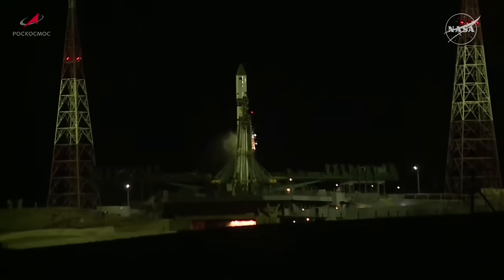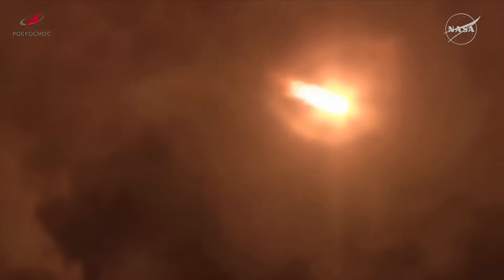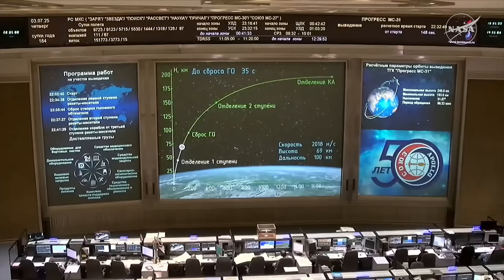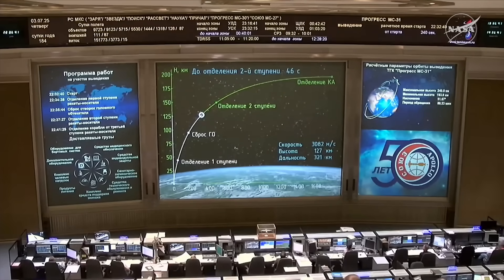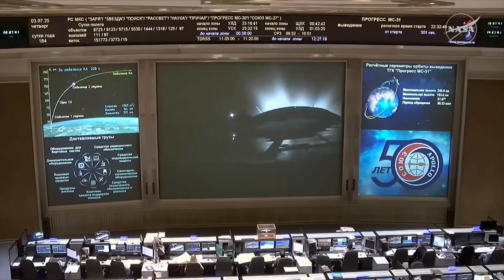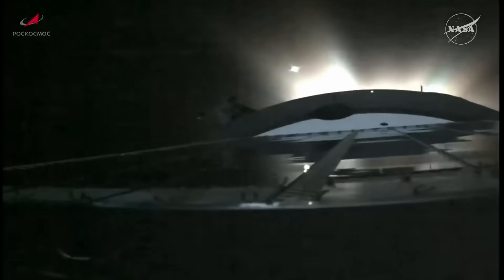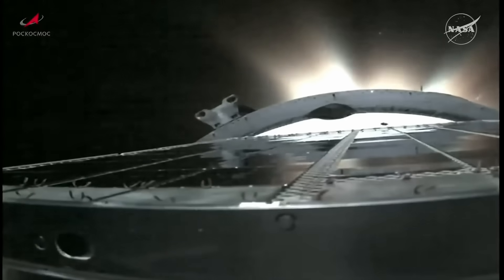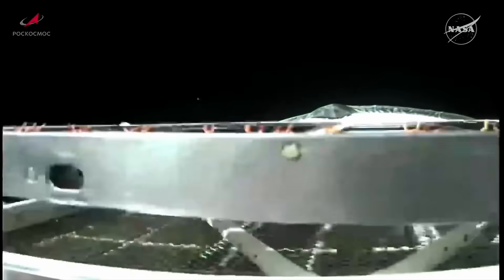Russia launches Progress 92 cargo mission to space station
A Soyuz rocket carrying the Roscosmos Progress 92 spacecraft launched from the Baikonur Cosmodrome in Kazakhstan. on July 3, 2025 at 3:32 p.m. EDT (1932 GMT; 12:32 a.m. on July 4 local time in Kazakhstan)

Credit: NASA/Roscosmos